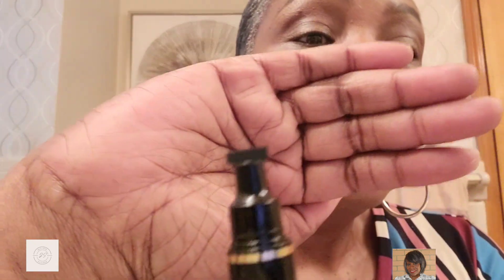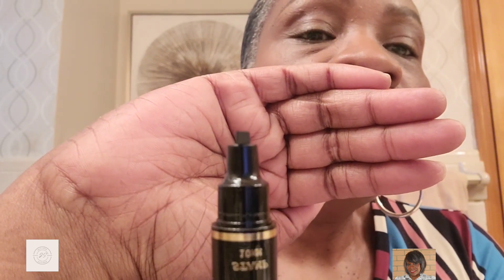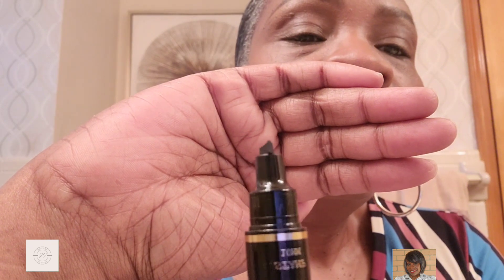iMethod Beauty Eyeliner Stamp Jill's Style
iMethod beauty eyeliner stamp ! Welcome, welcome, welcome, to the channel ! Today we are reviewing the iMethod Beauty eyeliner stamp. Does iMethod Beauty eyeliner stamp work? Is iMethod Beauty eyeliner stamp easy? Well grab a snack and a drink and lets see. If you like this products or any of their other product then I have a treat for you! I love you from your toes to your soul and until next time stay safe and blessed!

iMethod Amazon store